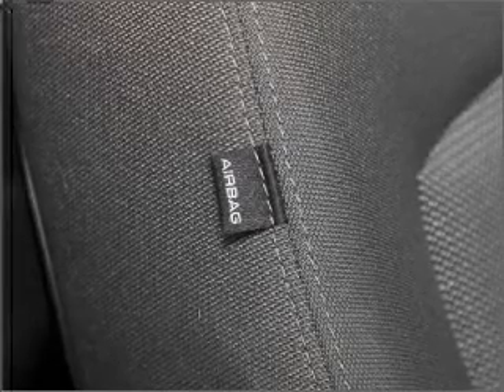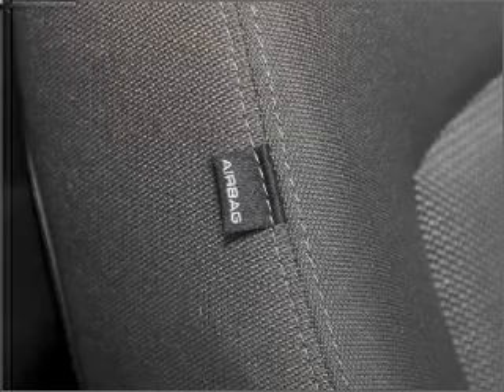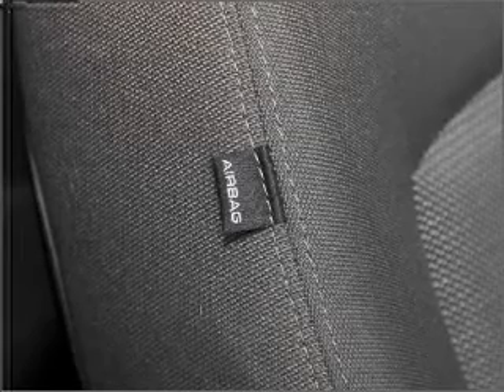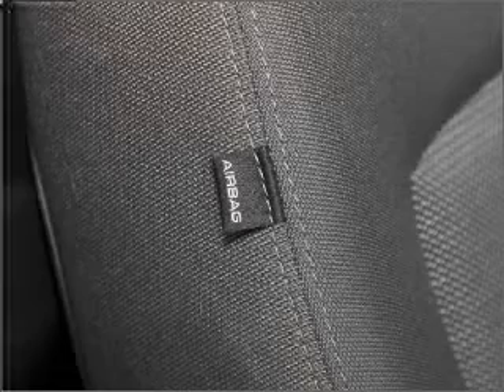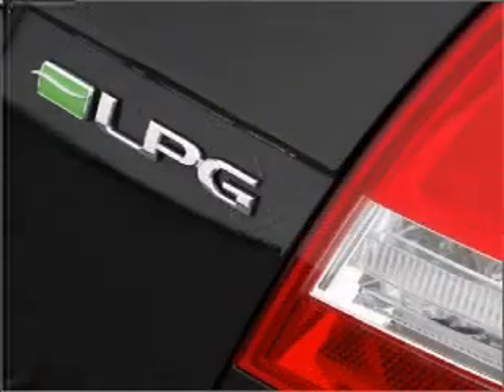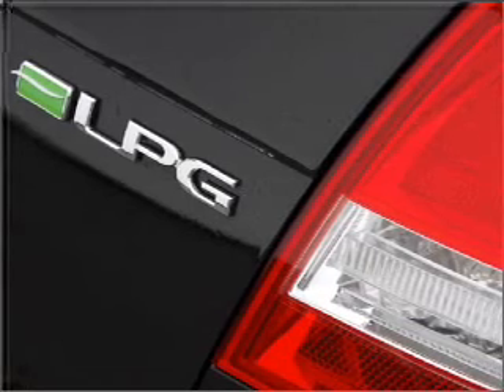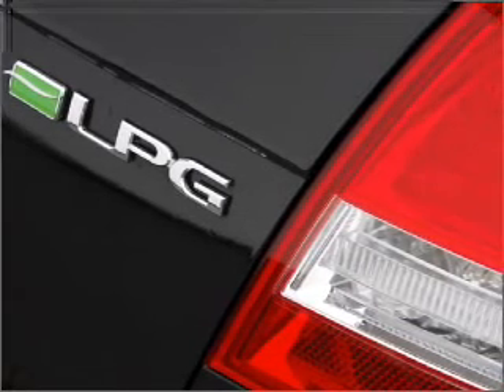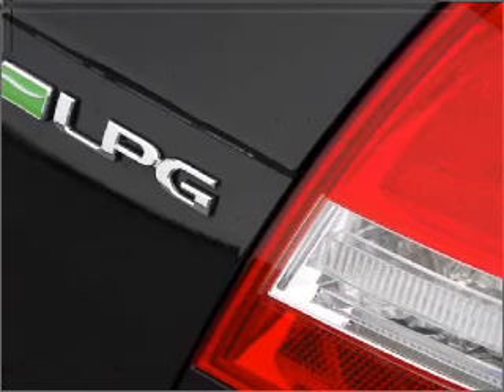2010 HOLDEN Berlina VE - Ferntree Gully VIC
2010 HOLDEN Berlina VE 3.6 litre Automatic Sedan Phantom Exterior.